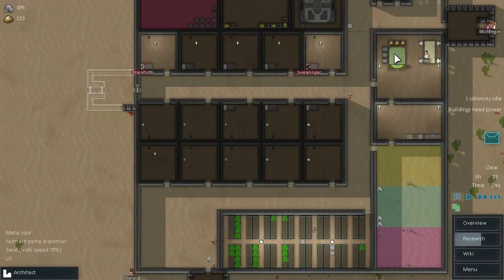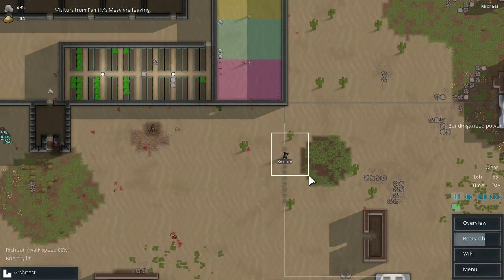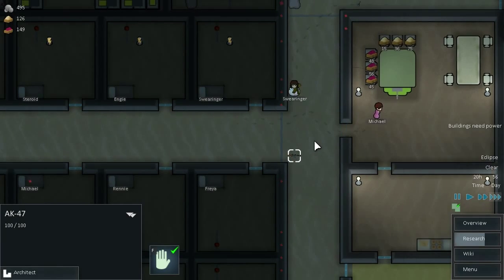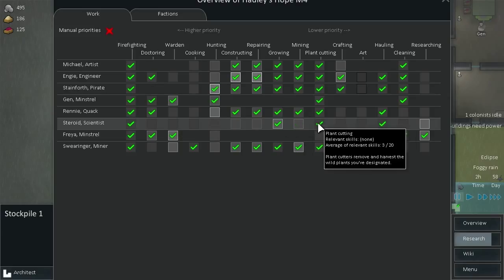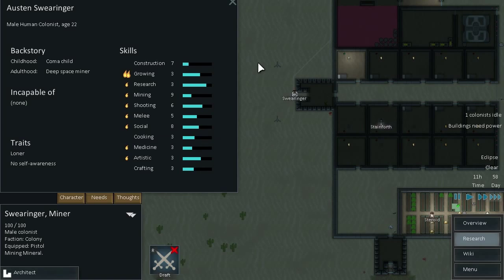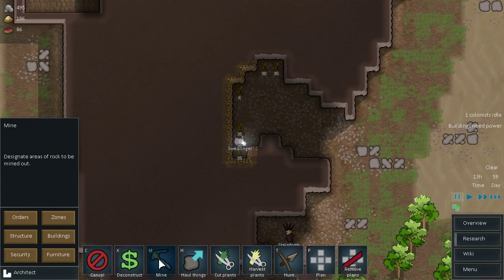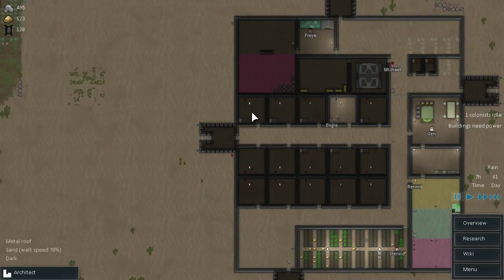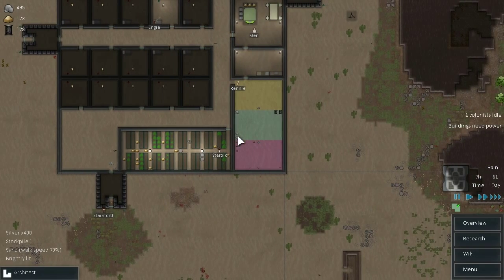Ecky Plays Modded Rimworld | Episode 10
Continuing the modded Rimworld let's play using the Big Band mod pack.